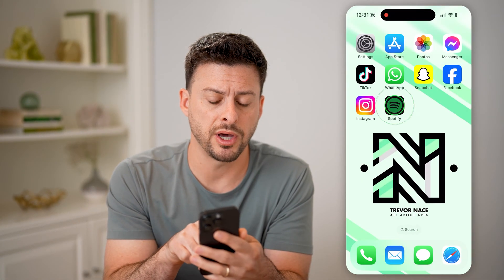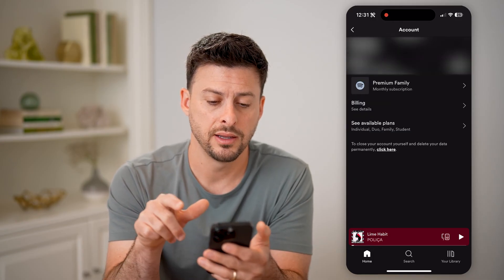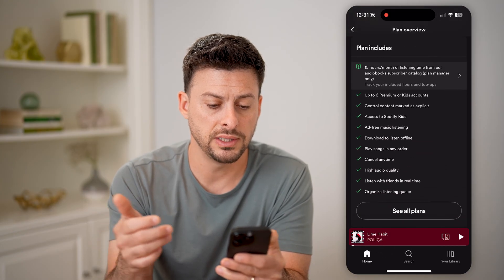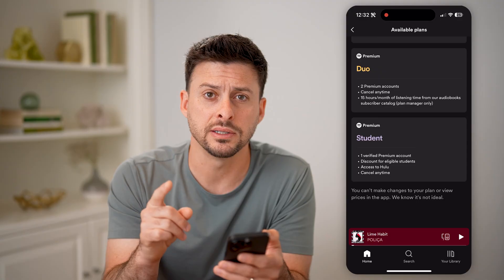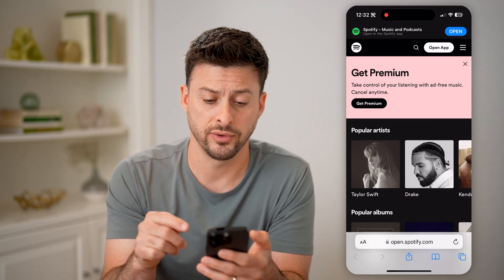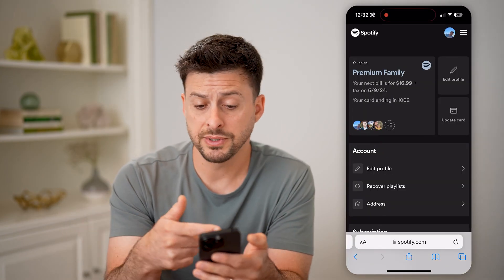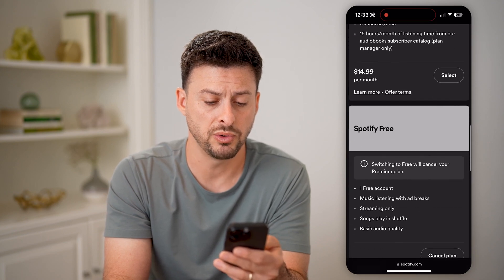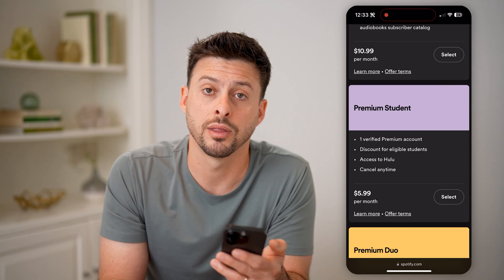How To Check Spotify Premium Subscription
Here's how to check your premium subscription on Spotify to see how much they're charging you, when it renews, how to cancel it, etc.